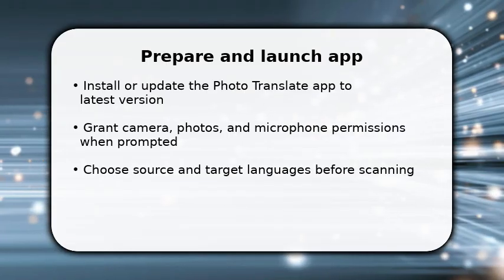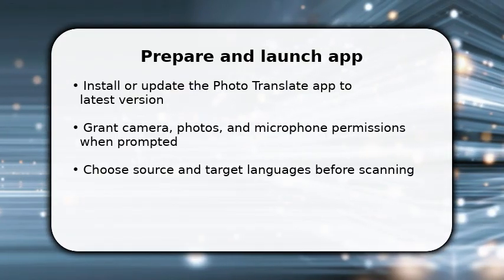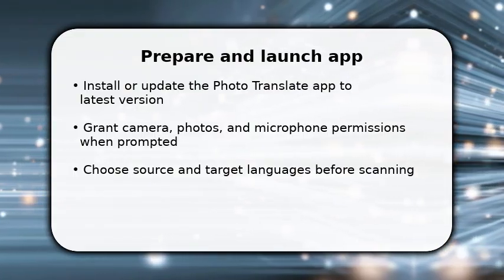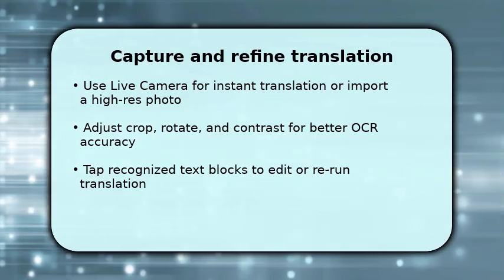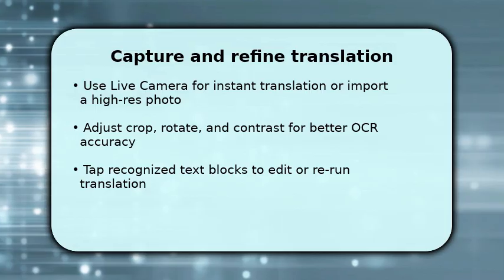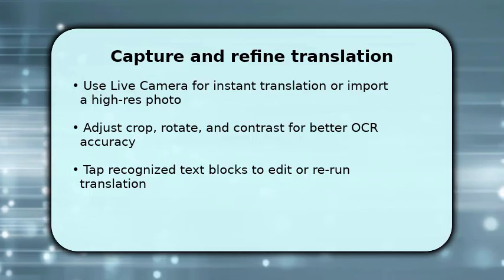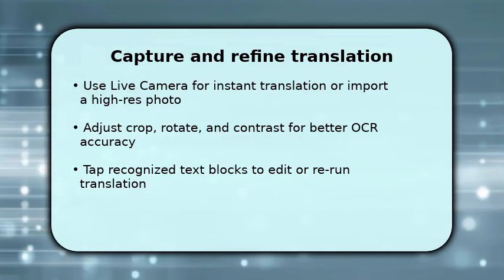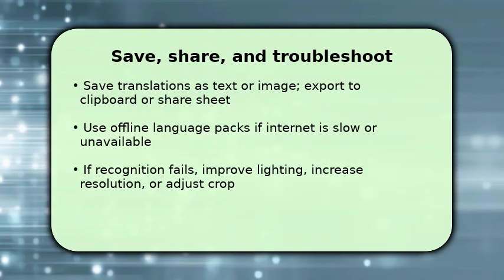How to Use Photo Translate App - Step by Step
Discover the simplicity of translating photos using our photo translate app. This step-by-step guide will walk you through capturing an image, uploading it to the application, and interpreting its meaning across different languages with ease.